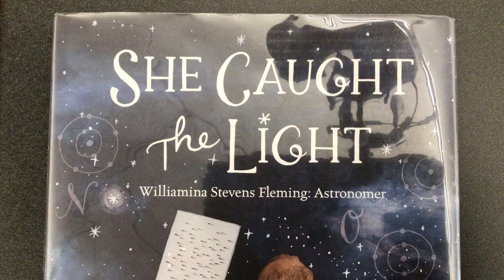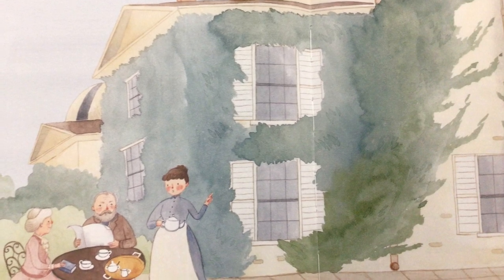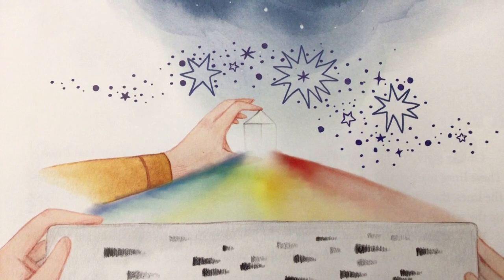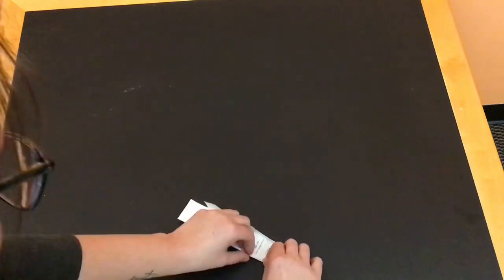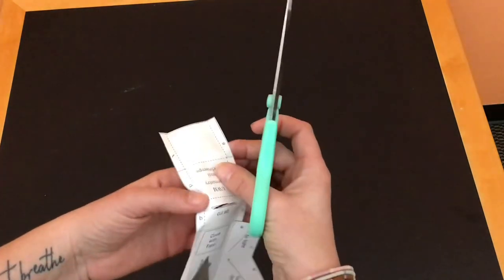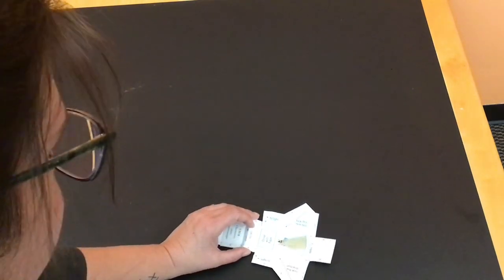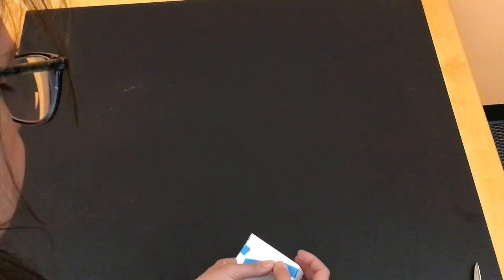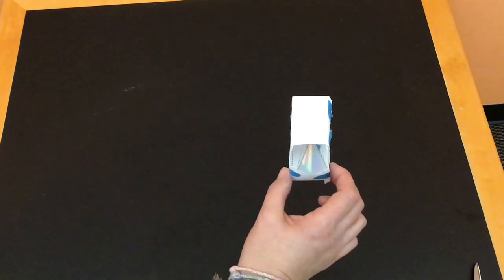Dare to Dream | Williamina Stevens Fleming- Spectroscope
Join Miss LoriAnn as we investigate Williamina Stevens Fleming and her help with spectroscopes!
Follow along with the video as we investigate and create!